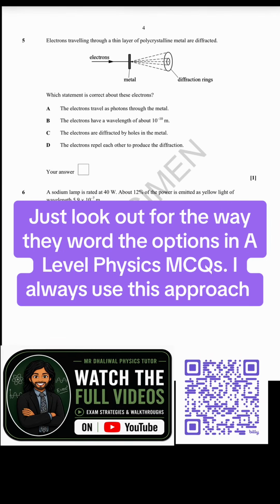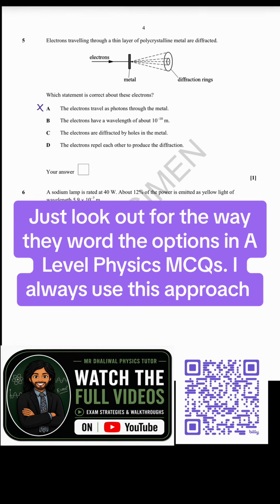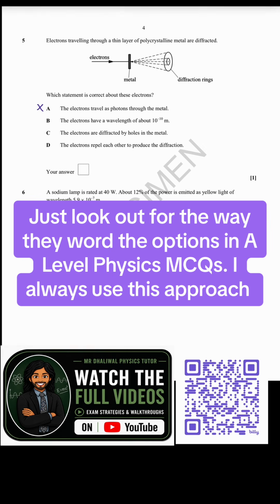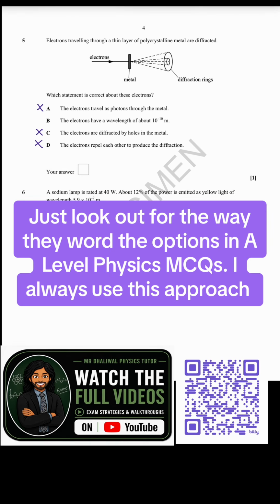alevelphysics physics alevel revision examtechnique exam mcq